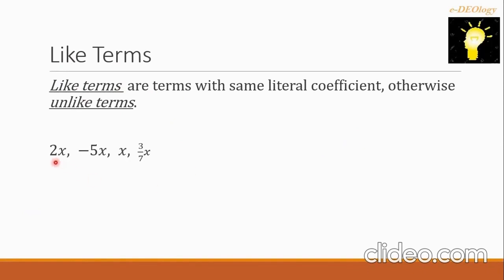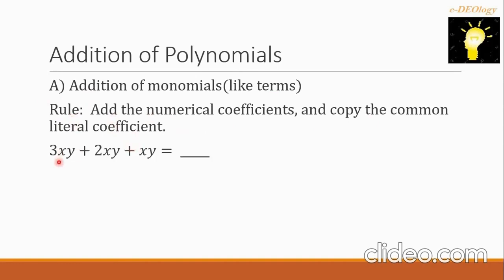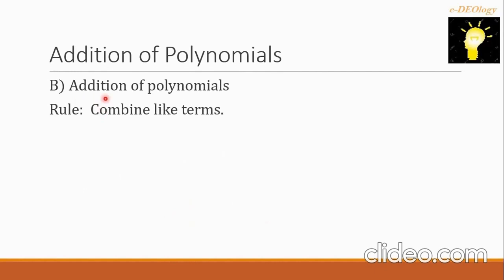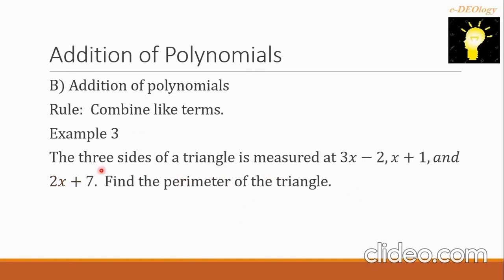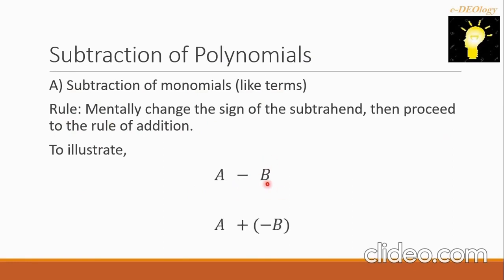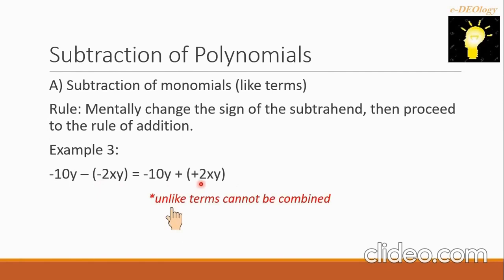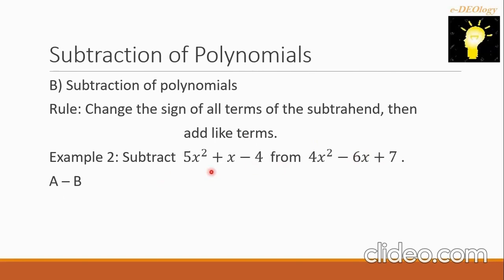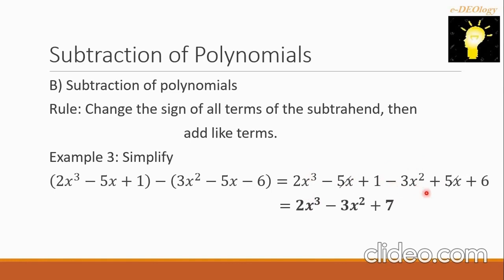Addition and Subtraction of Polynomials